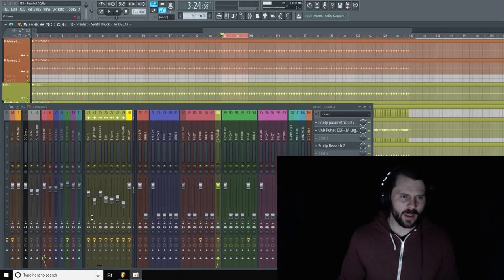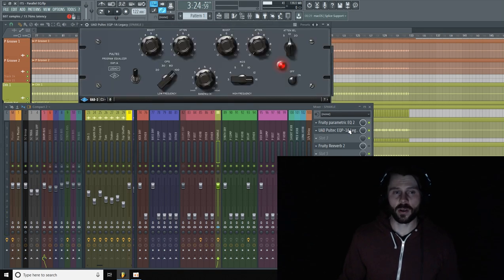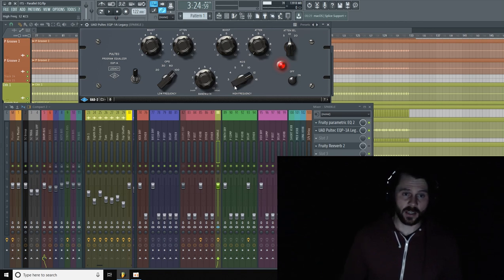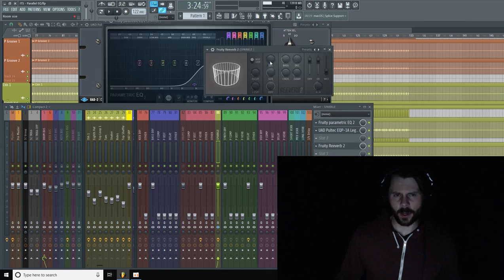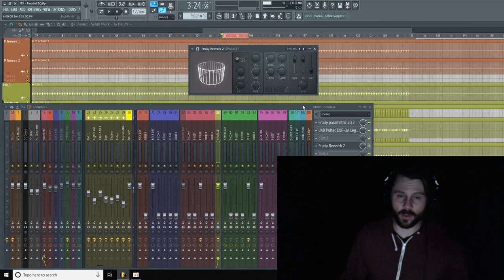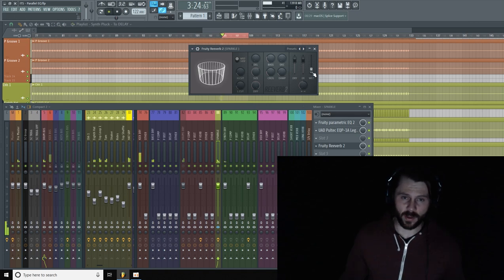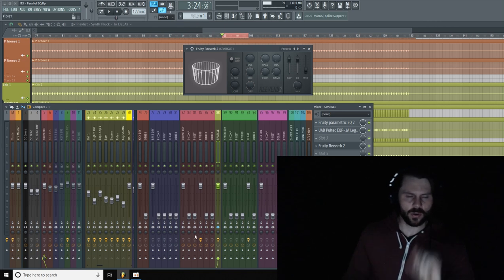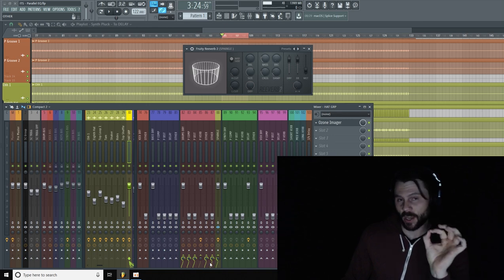Top End Sizzle With Parallel EQ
inthestudiowithdonnycarr​ 165

In this episode I show you how to add top end sizzle with parallel eq